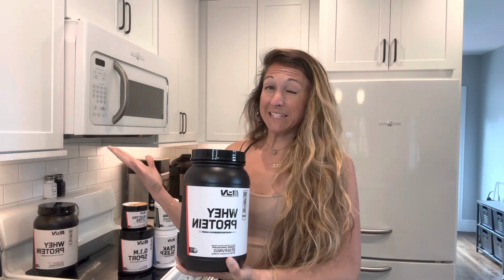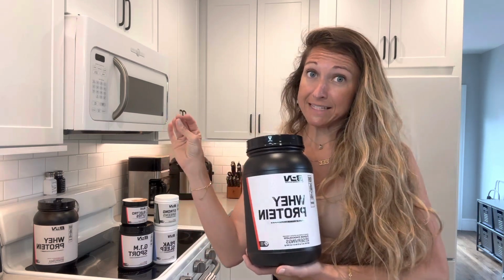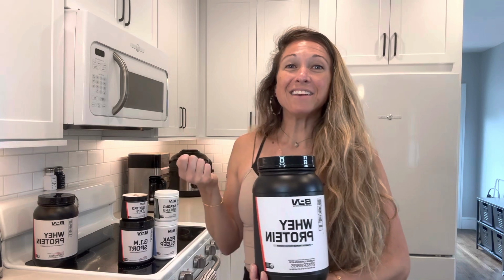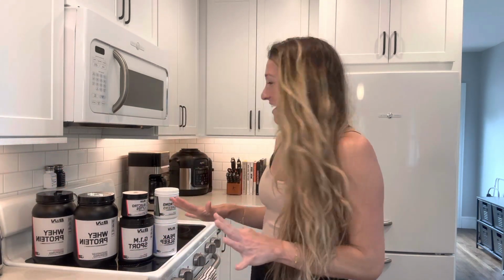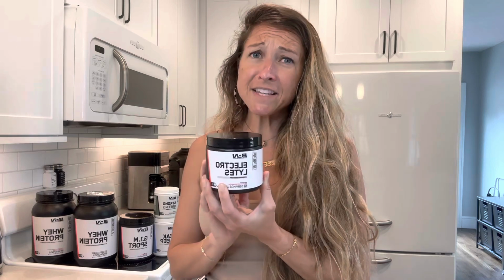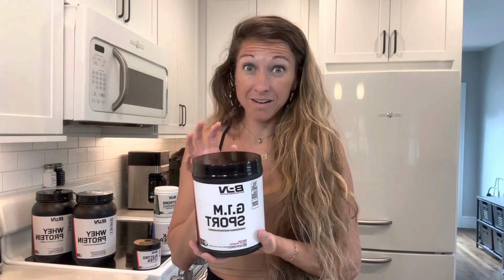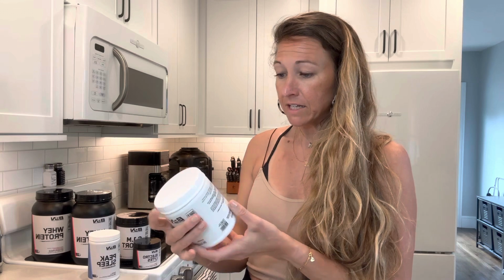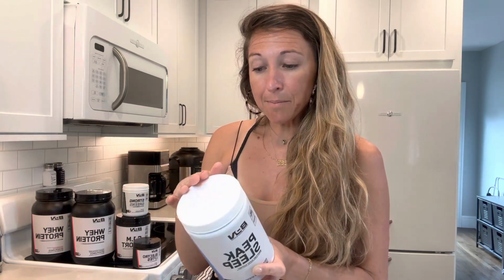BPN Supplements - What I use, how I use it, and how it supports me!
BPN -Bare Performance Nutrition, are supplements I’ve used for years and recently I became an Ambassador for them and could not be happier to share about them.

This video share which ones I use on the regular, how I use them, and what I love about them.